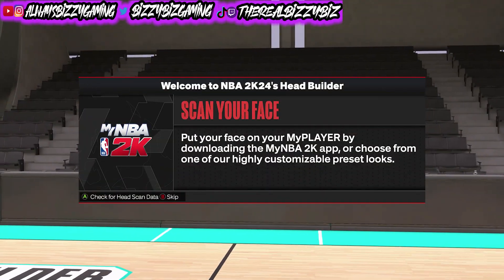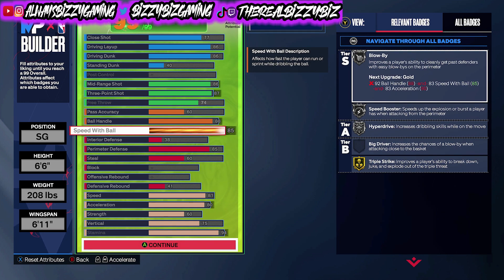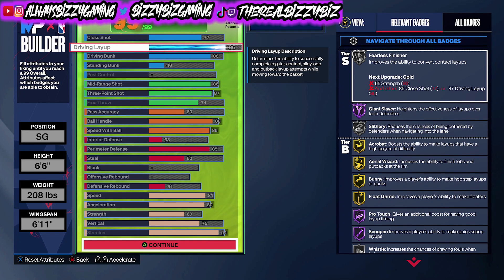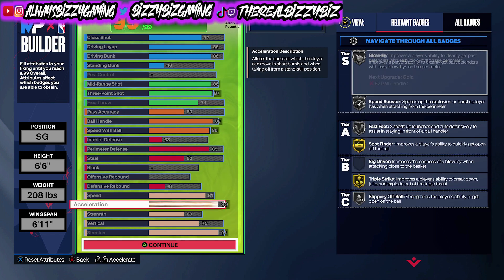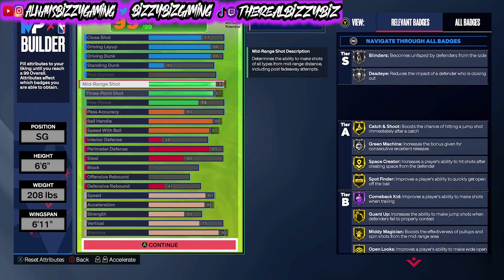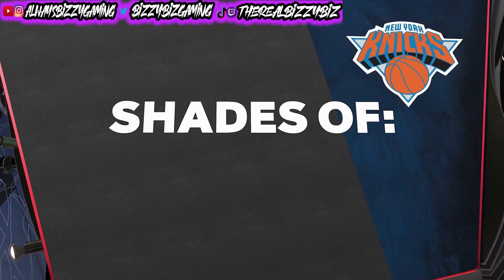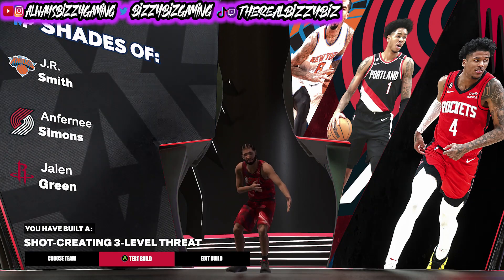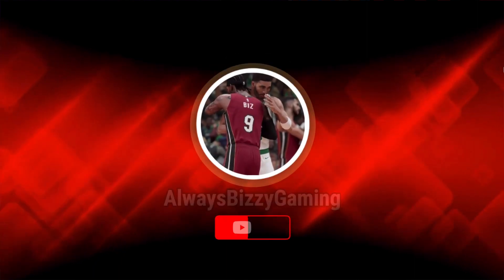The BEST 6'6 Shooting Guard JR Smith Shot-Creating 3-Level Threat Build | NBA 2K24